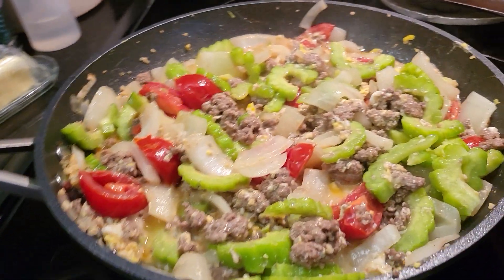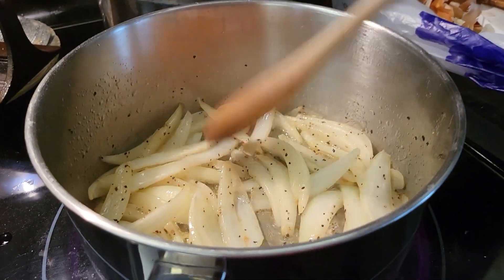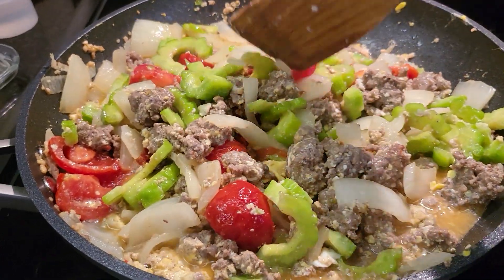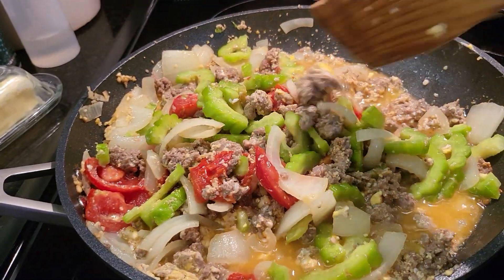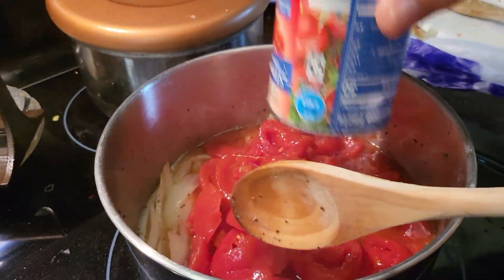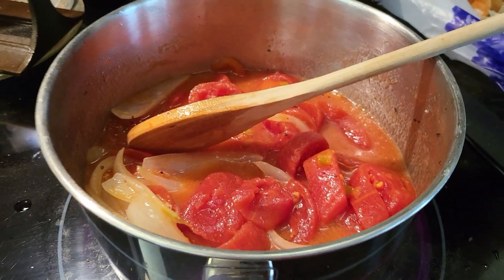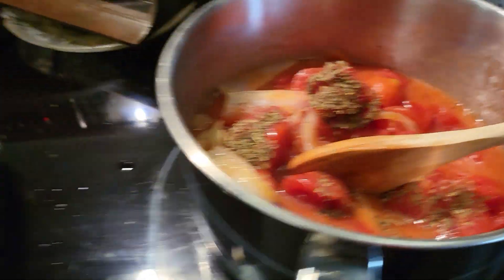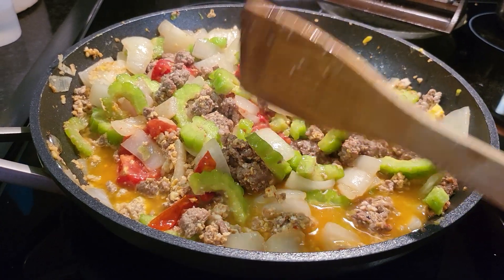vlog is Real: Stir Fry Biter Melon, Bonding My hubby in the kitchen